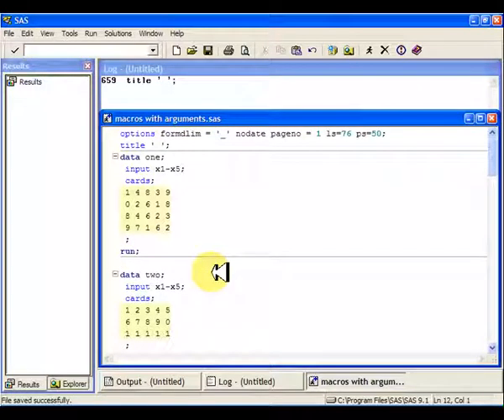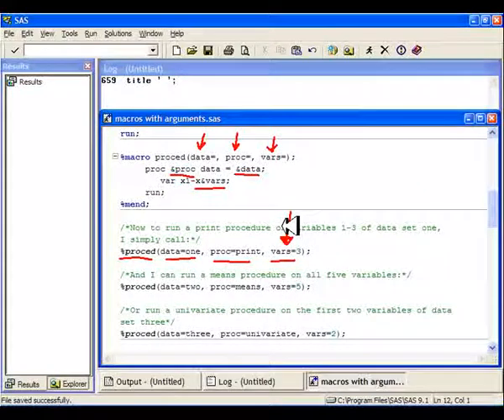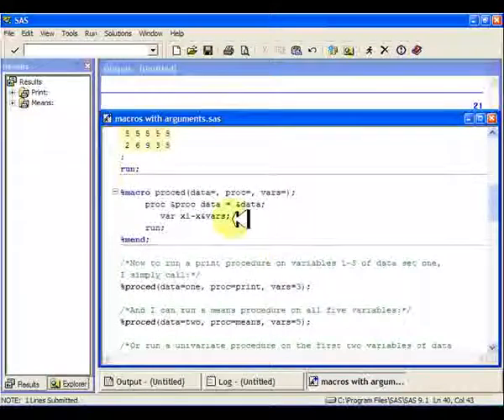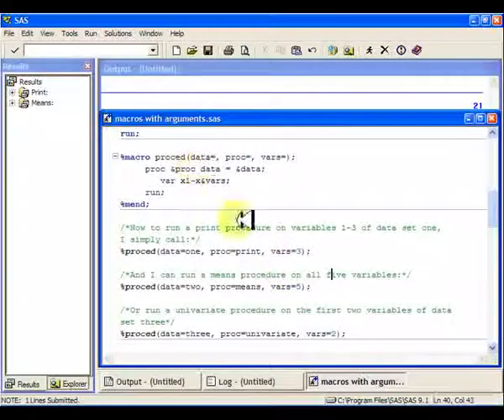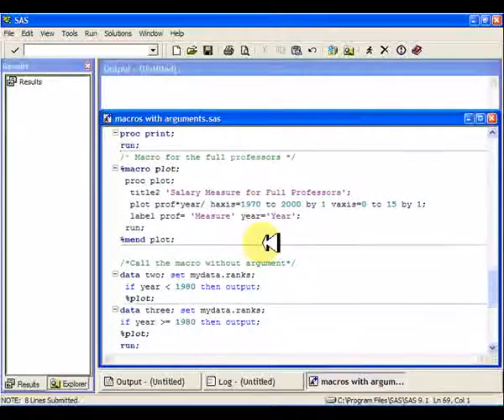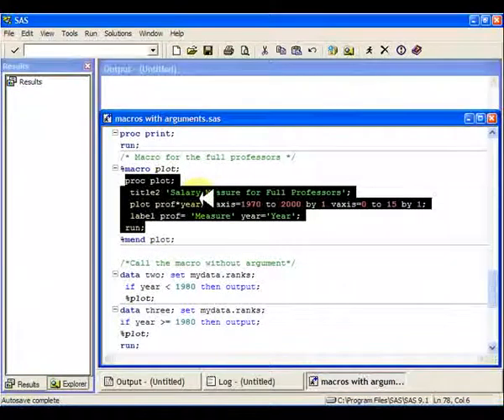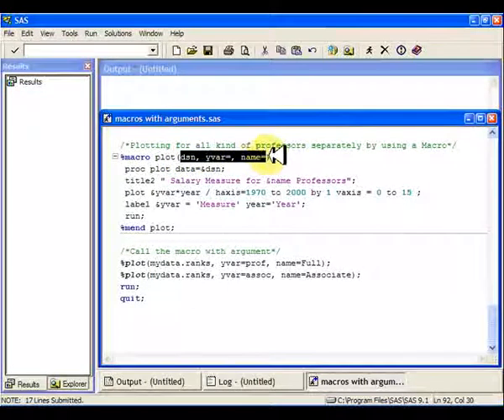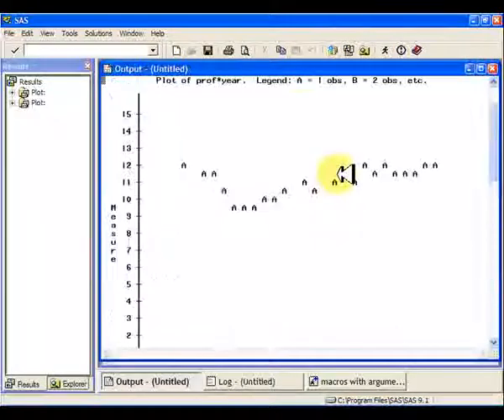SAS- Macros with Parameters